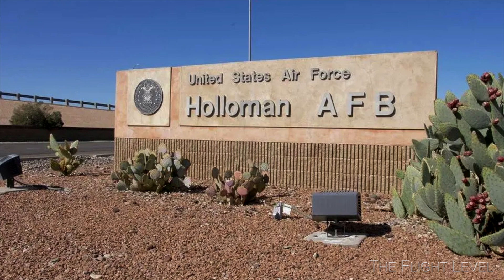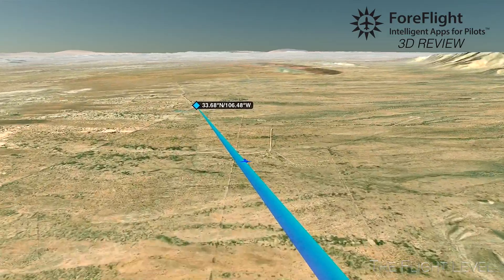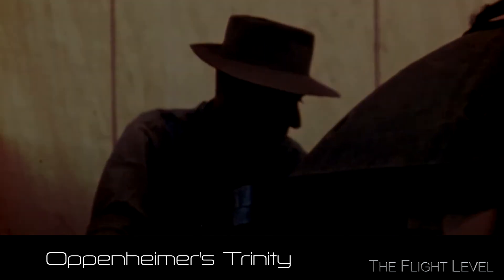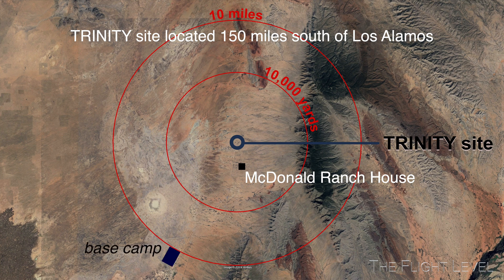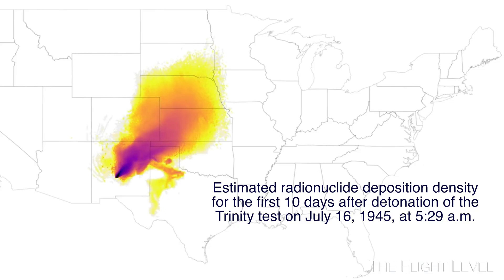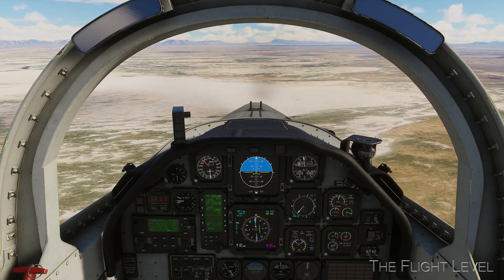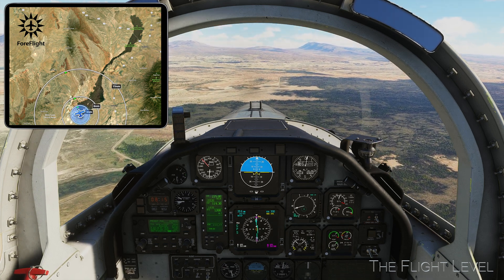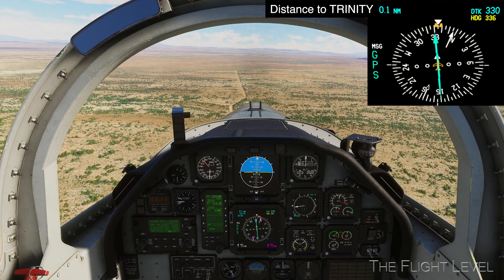Oppenheimer's Trinity - A Flight to Ground Zero in the T-6A Texan | Cold Start | Remastered Photos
We depart from the Holloman Air Force Base in New Mexico in the T-6A Texan to fly over the Trinity Site popularized in the film "Oppenheimer". Trinity was the secret code name site for the production and testing of the world's first nuclear bomb. We outline a cold start lesson for this aircraft and present a documentary snapshot with remastered photographs on the Manhattan Project before departure. Enjoy the narration by AI pilot Glinda!

Timestamps:
Flight Introduction 0:20
Flight 3D Review 1:30
Texan T6 Cold Start 2:05
Oppenheimer's Trinity 4:50
Departure 11:39
White Sands 13:02
Carrizozo Lava Flow 13:49
Mockingbird Gap 14:45
Five Miles to Trinity 15:20
Over Ground Zero 16:51

Fallout from U.S. atmospheric nuclear tests in New Mexico and Nevada (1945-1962)